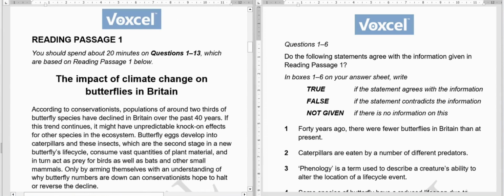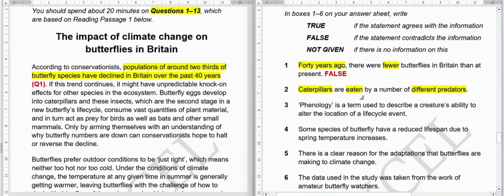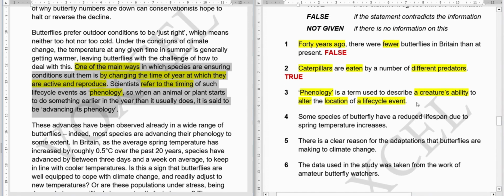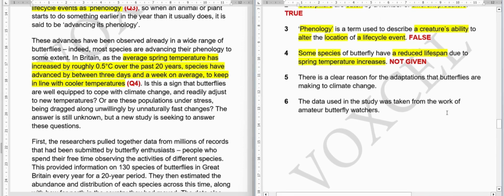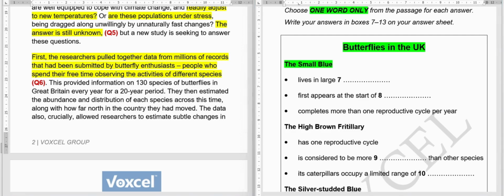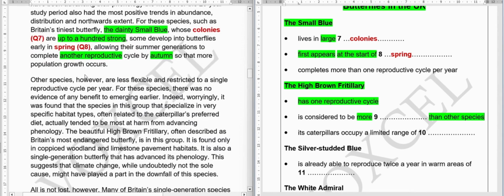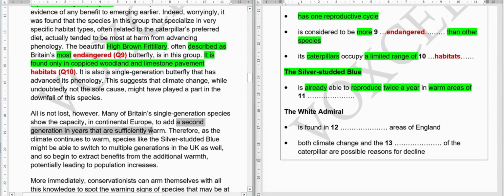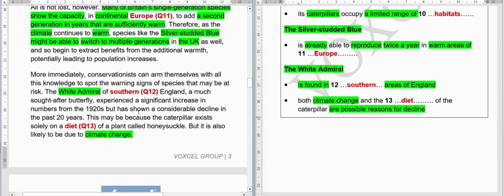Solved IELTS Cambridge Academic Book 19 Test 4 Reading Passage 1 (The Impact of Climate Change....)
This video discusses the IELTS Reading Passage 1 of the Cambridge Book 19 Test 4 Academic.

Passage Title - The Impact of Climate Change on Butterflies in Britain

Each and every question is discussed thoroughly for your better understanding.

Mr. Piyush, owner of Voxcel Group, is the teacher in the video.

Note: Voxcel offers both offline and online IELTS Coaching. We have designed an online IELTS course that covers everything you need to score your desired band in the exam. The course features over 70 videos designed to help you in the best way possible.